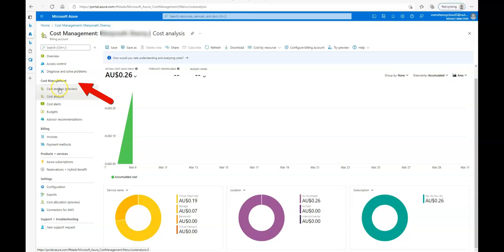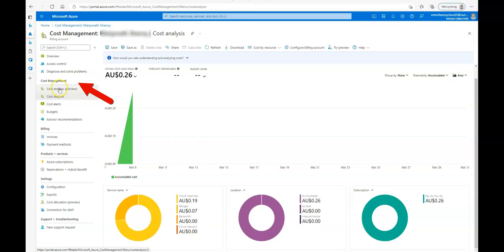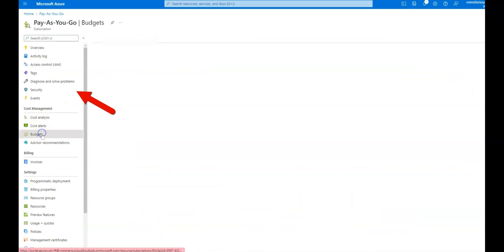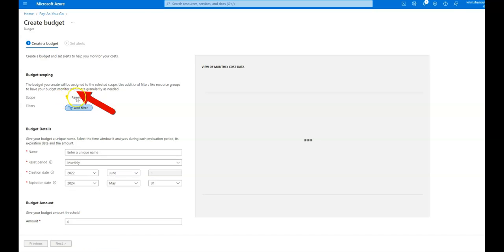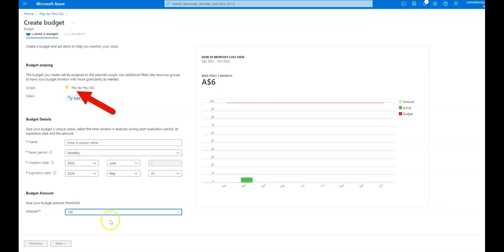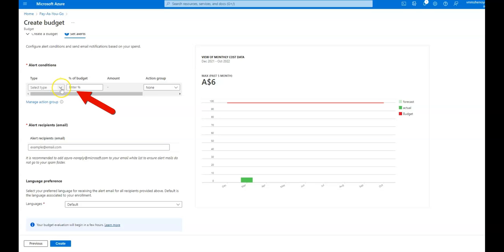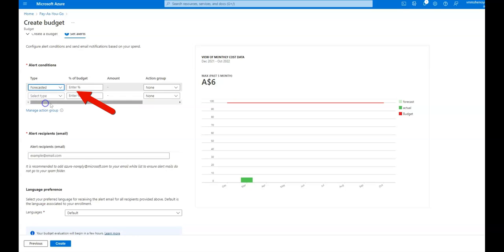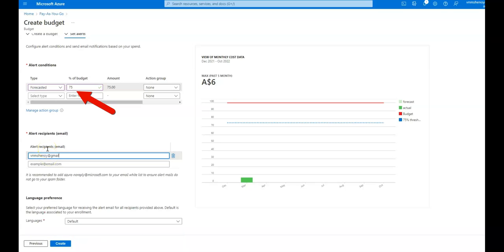Basics on how and why to use cost management on Azure Portal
Hi,
 In this video, before I show you how to create an Azure Web App and then deploy your web application on to the cloud, I thought I will show
 you how to perform cost management on Azure Portal. It is important to know about budgeting and cost management on Azure Portal
 so that you don't spend on what you not intend to. Also, if you set this properly, you will be at least notified when you reach the budget based on your
 setting. All of this can you make more confident on using various resources provided by Azure portal.